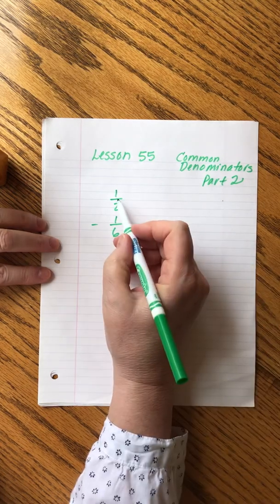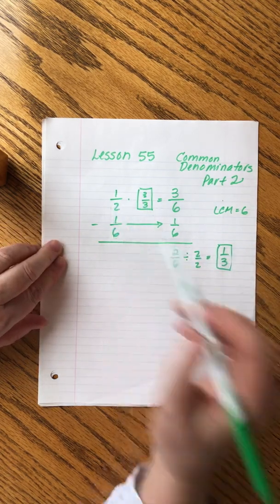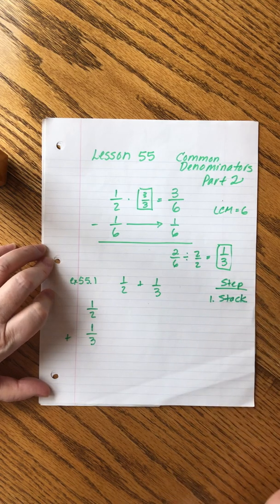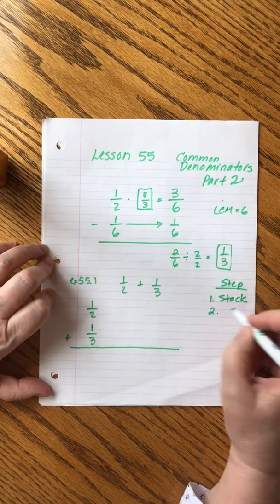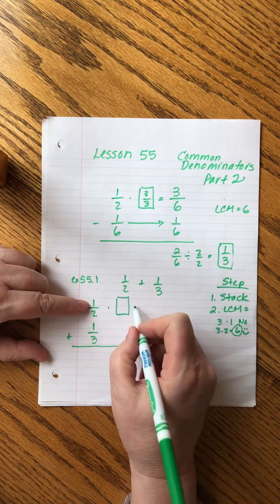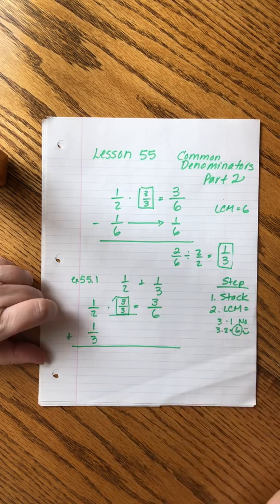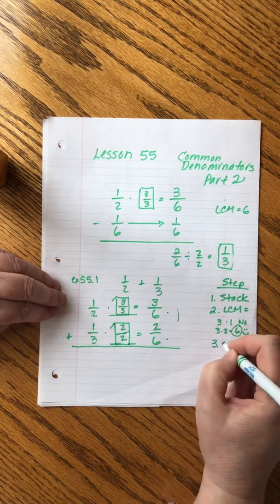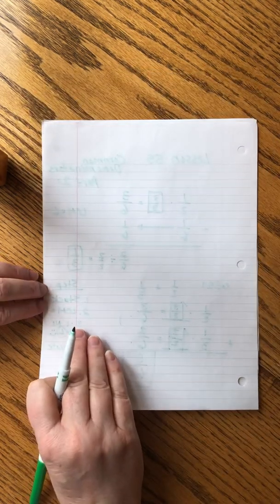Saxon Math 7/6 | Lesson 55